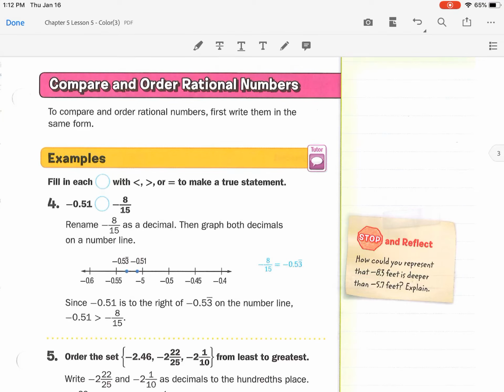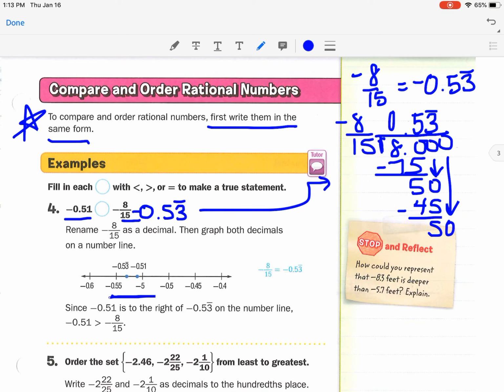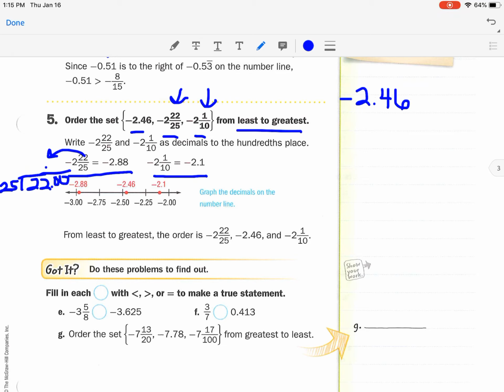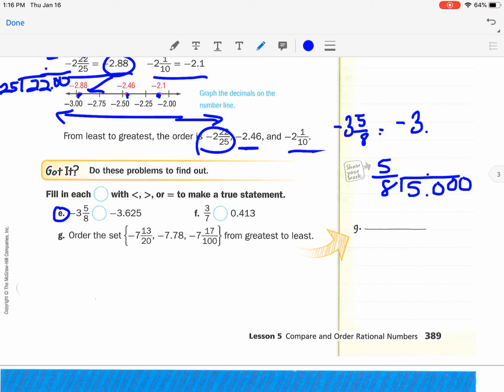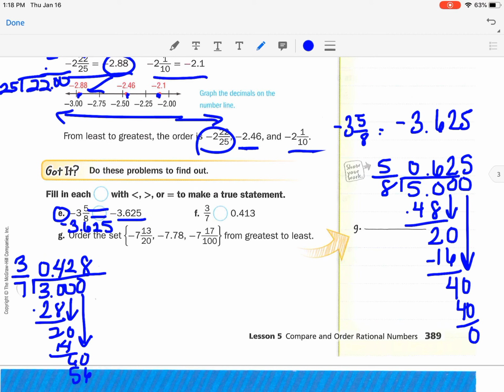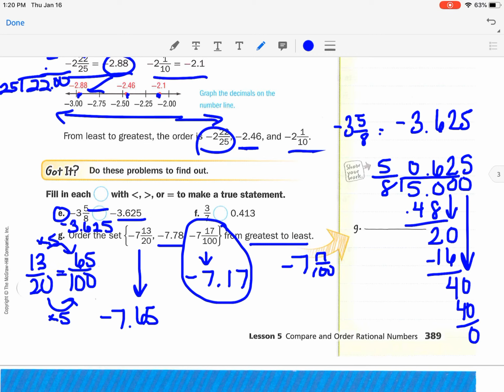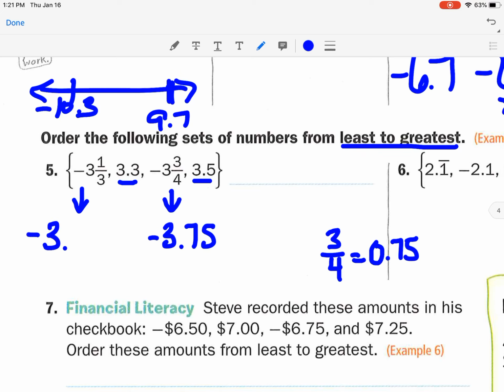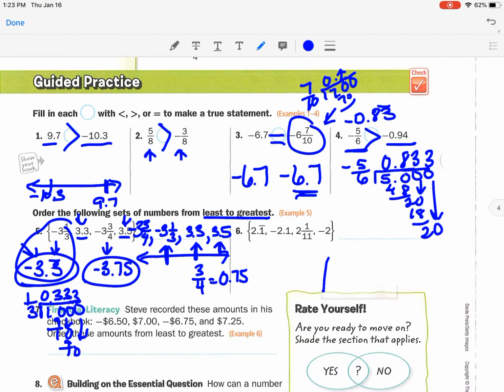Chapter 5 Lesson 5 Part 2